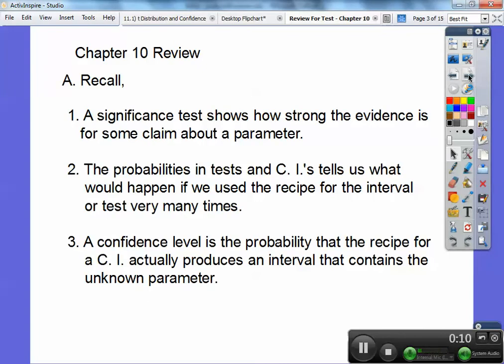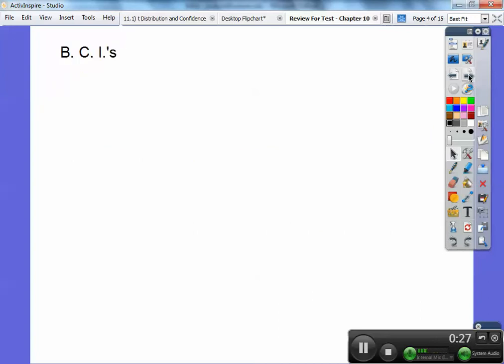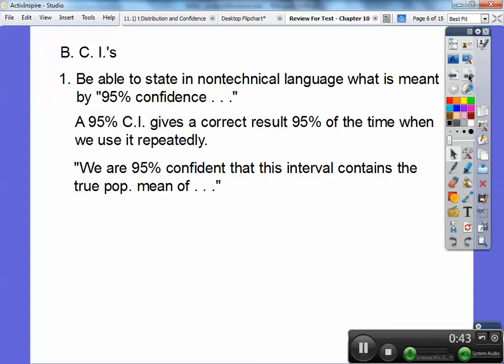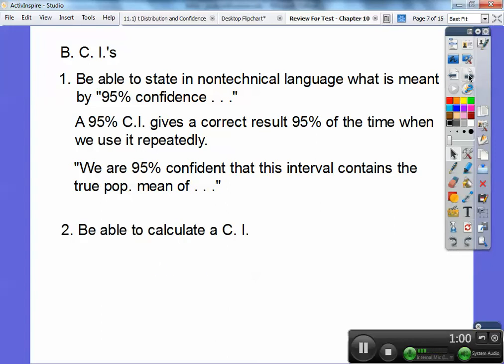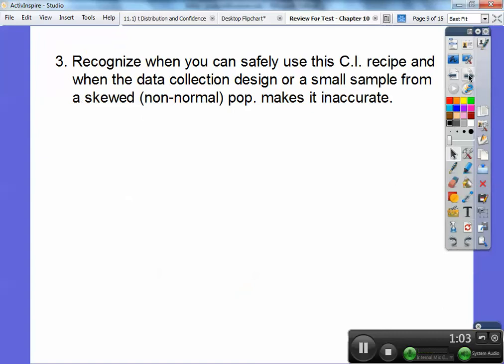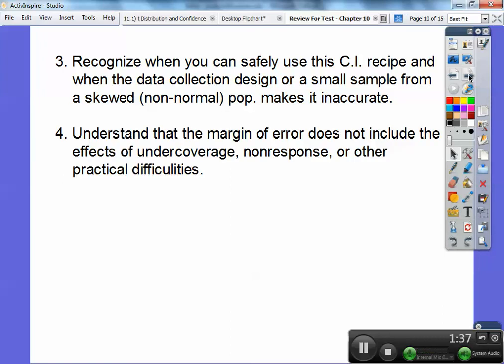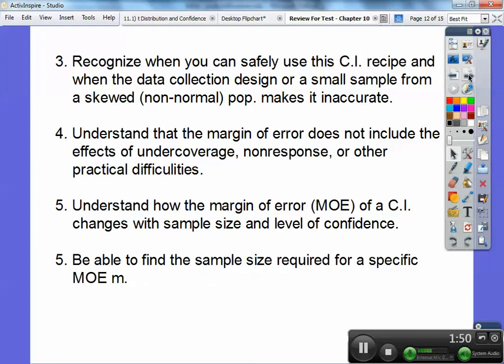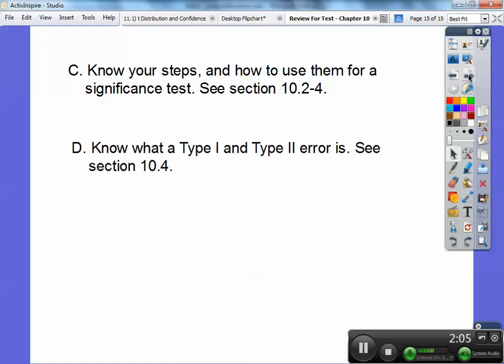Chapter 10 Review on Inference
This is a review on Z Inferencing (study), with Confidence Intervals, Test of Significance, Type I and II Errors, and Making Sense of Statistical Data.